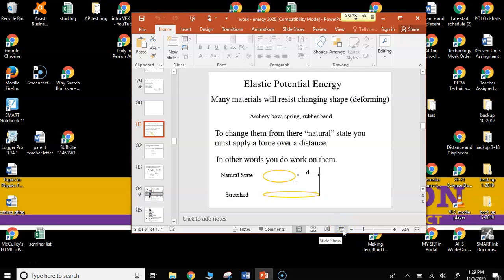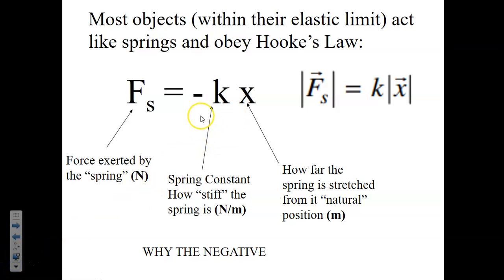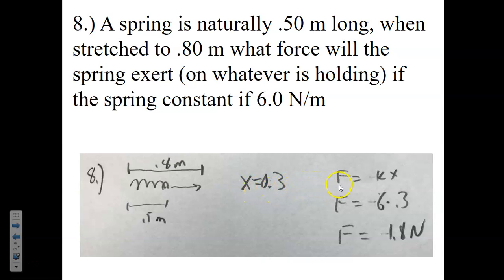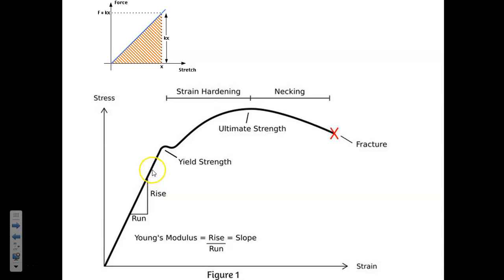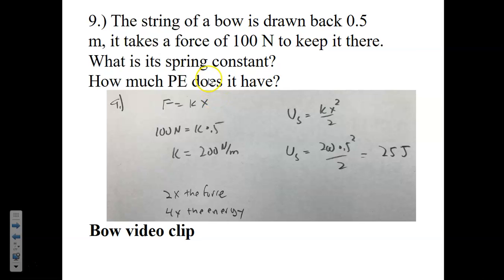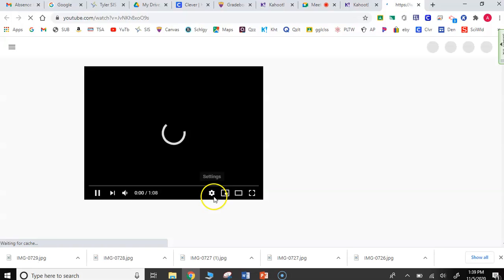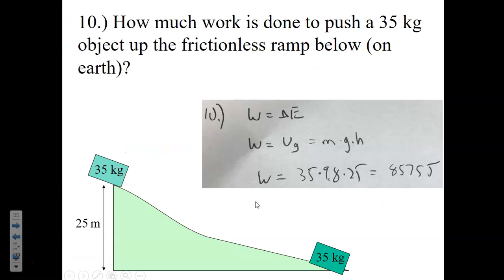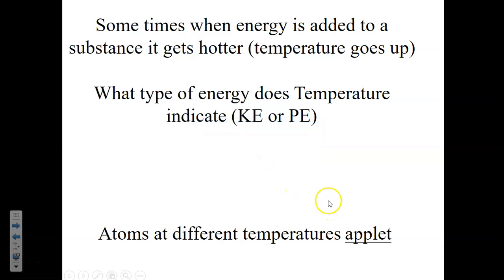AP 5-3 Us